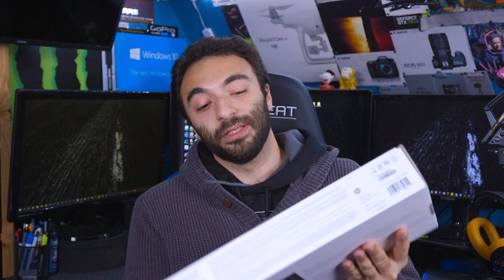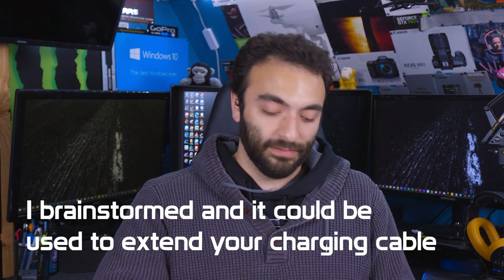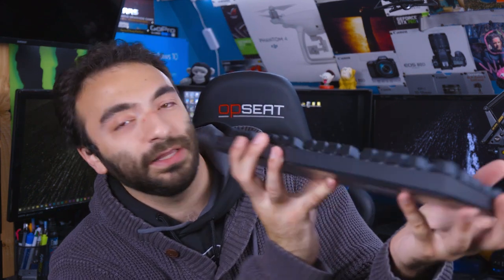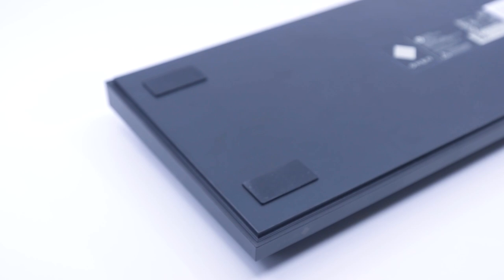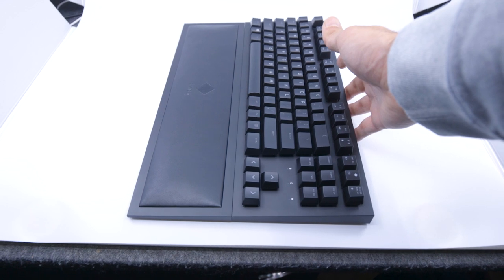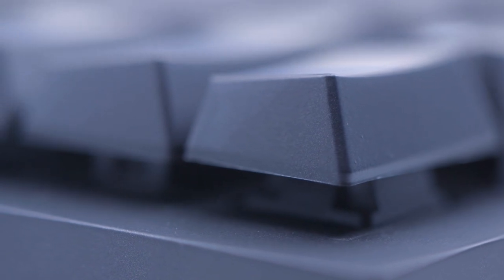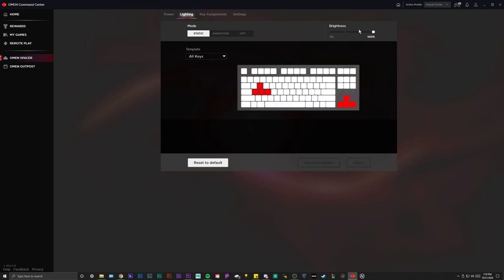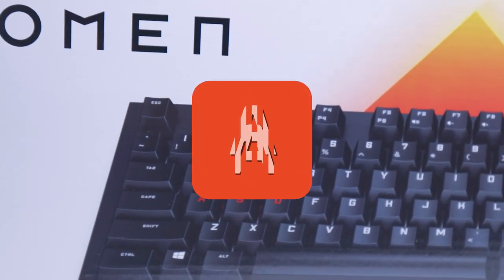HP Omen Spacer Wireless TKL Gaming Keyboard Review - Style and Performance in a Small Package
Review Starts at - 5:14

Purchase product here:
The product was sent to Noisy Pixel for review purposes.